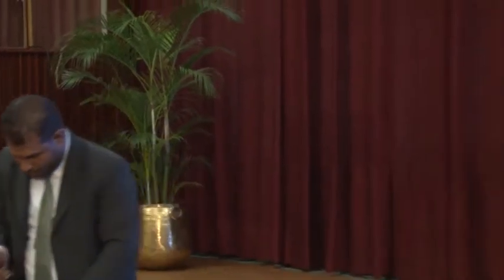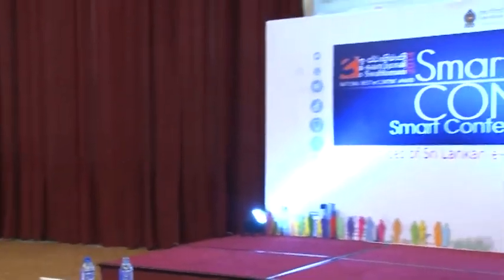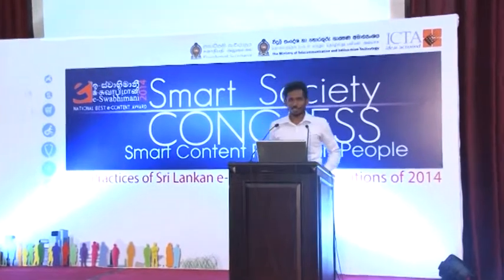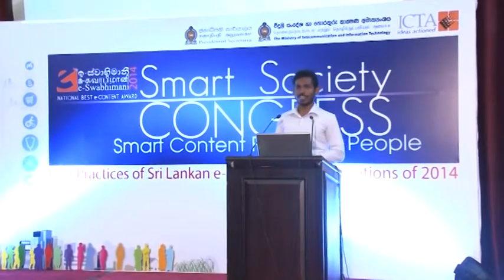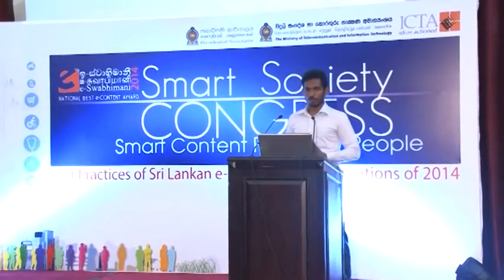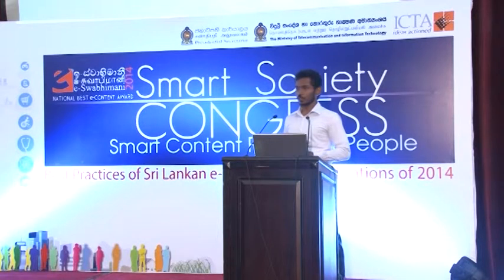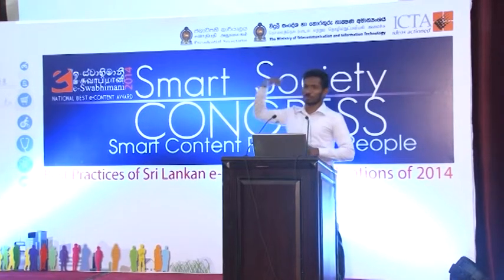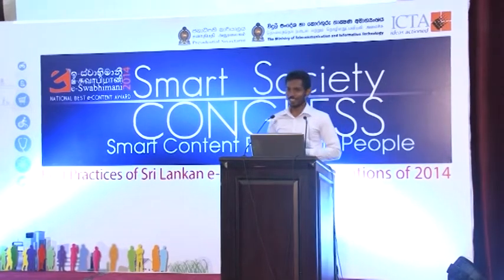Kadira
Smart Society Congress 2014 - Kadira